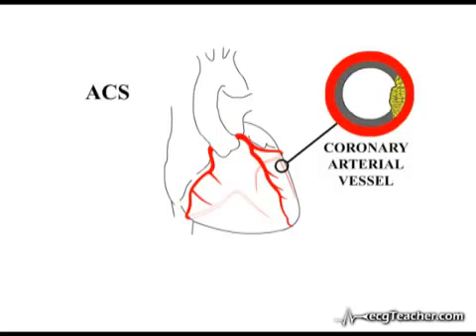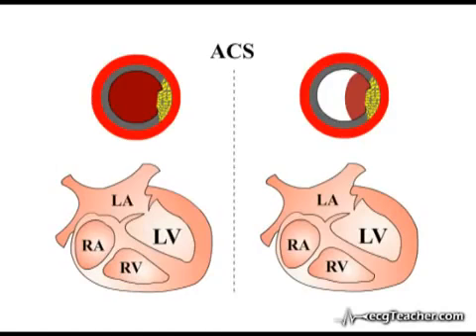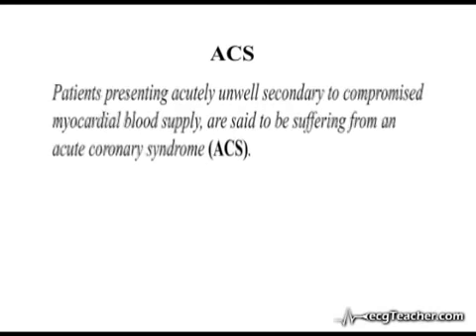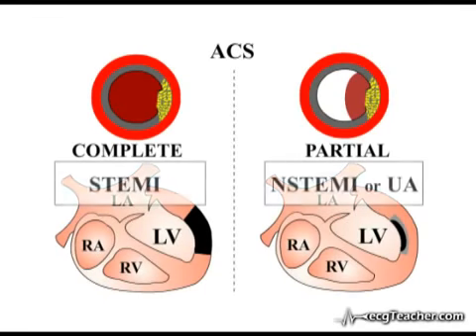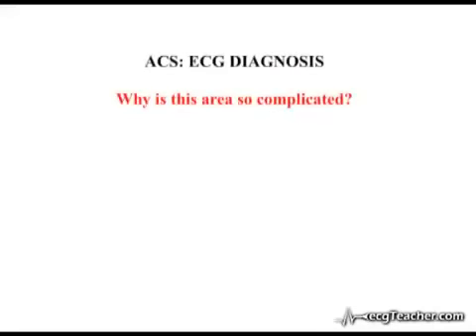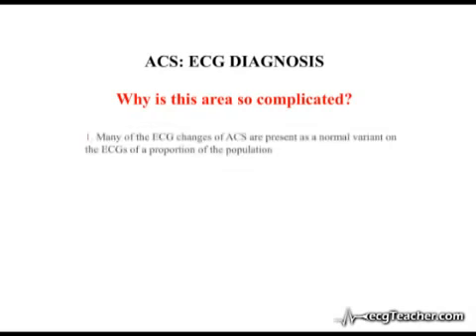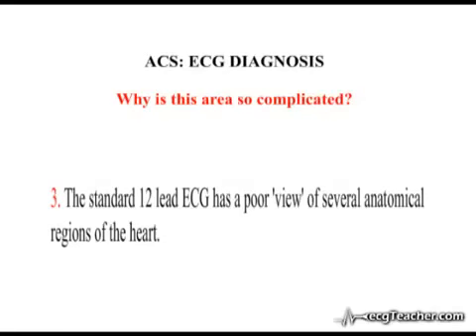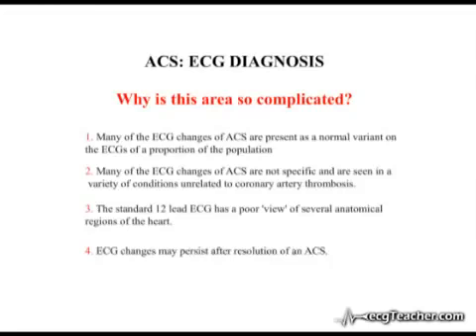ACS ECGTeacher com